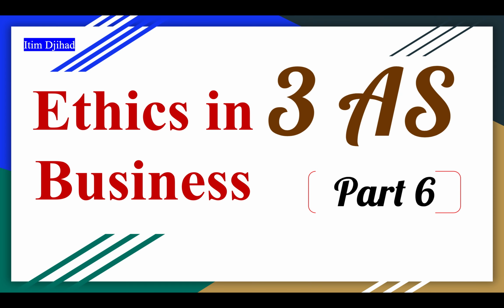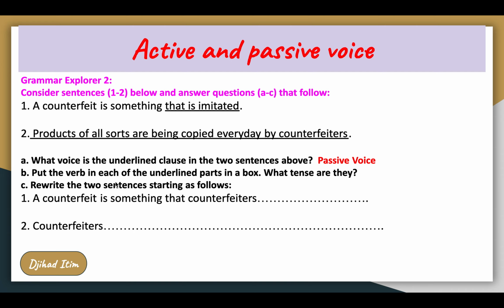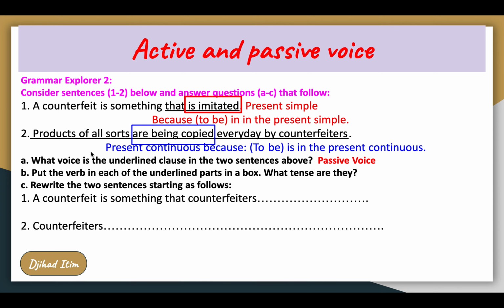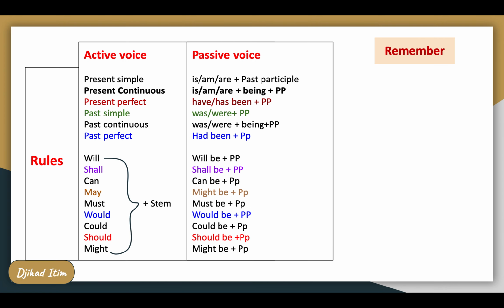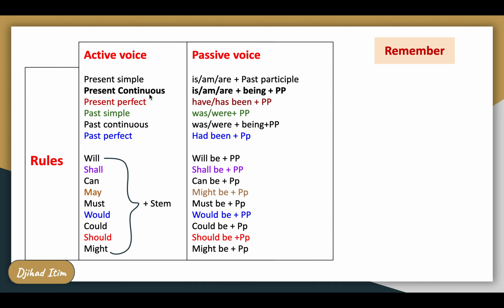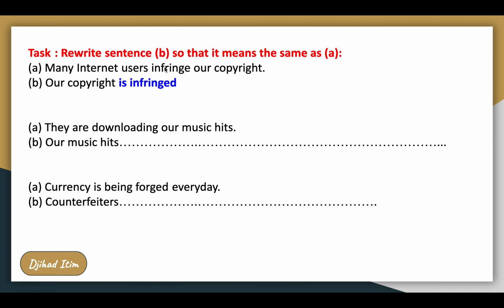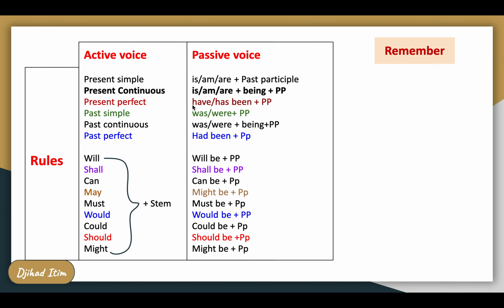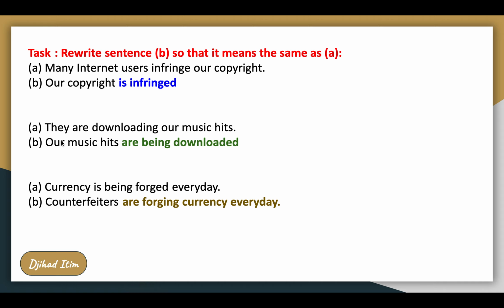3AS Active and Passive Voice السنة الثالثة ثانوي Ethics in Business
3AS Active and Passive Voice السنة الثالثة ثانوي Ethics in Business